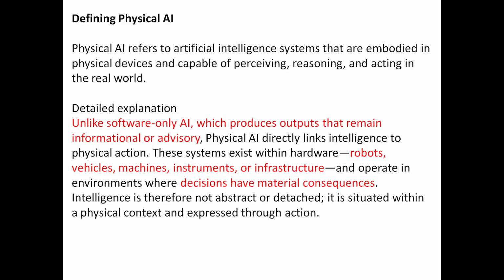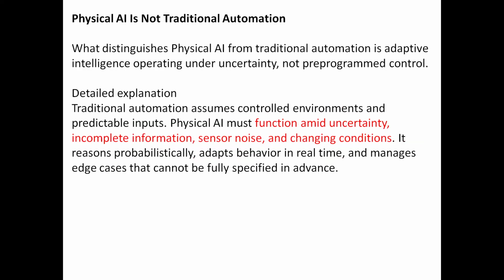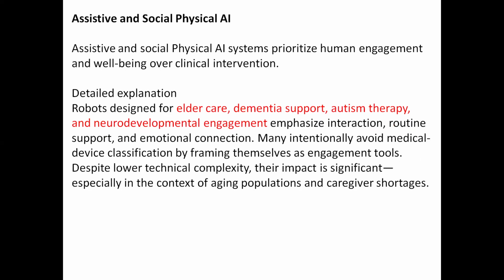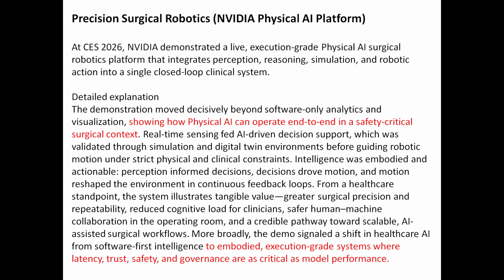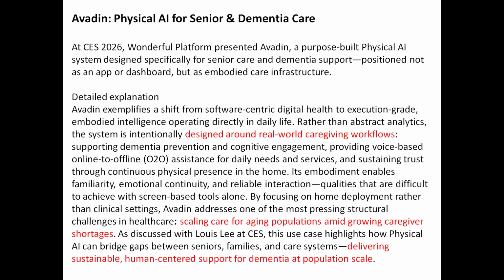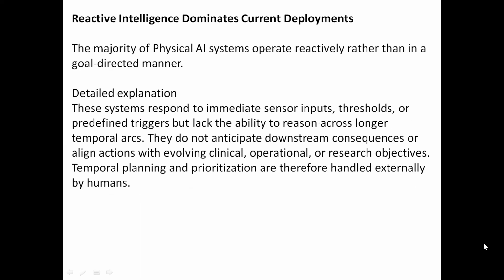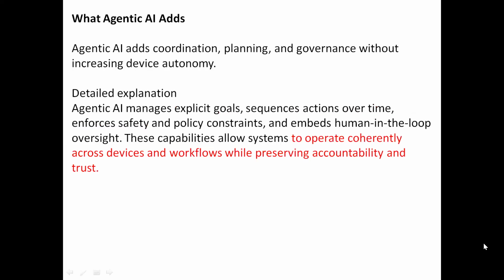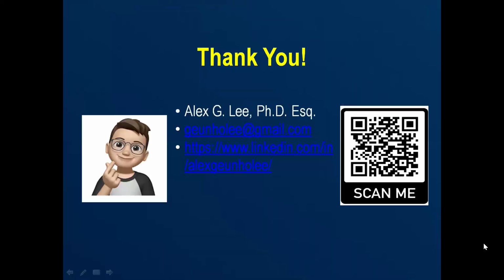Agentic AI–Orchestrated Physical AI in Healthcare & Life Sciences